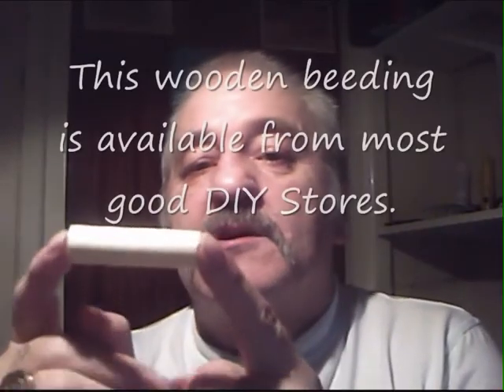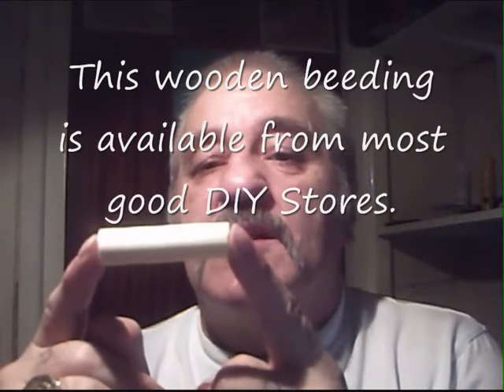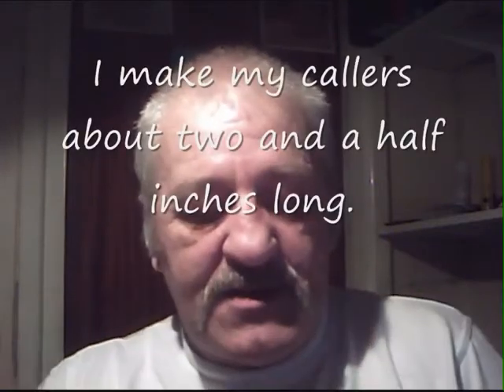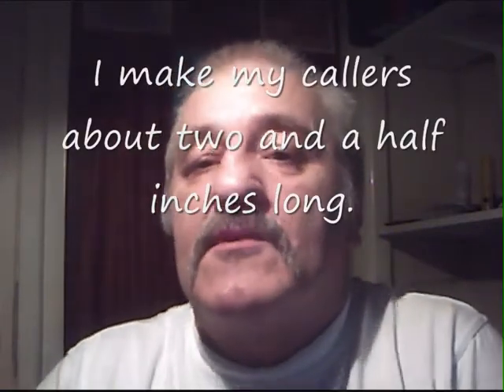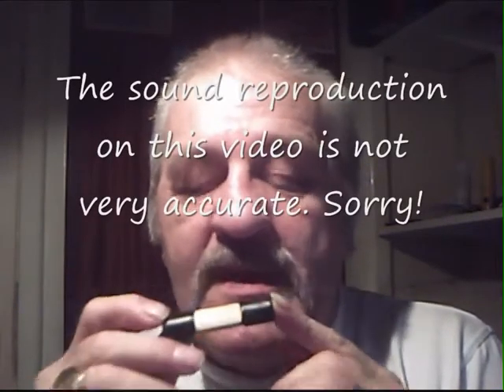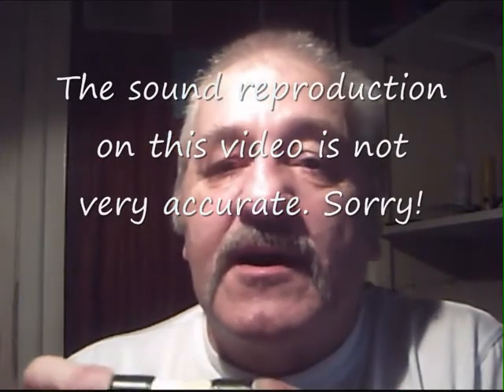FrenchieBoy's Fox Caller.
A cheap and easy to make for caller. (Makes a very similar sound to the Tenterfield Fox Caller) It costs just a couple of coppers to make and works really well! Watch the video and let me know what you think!